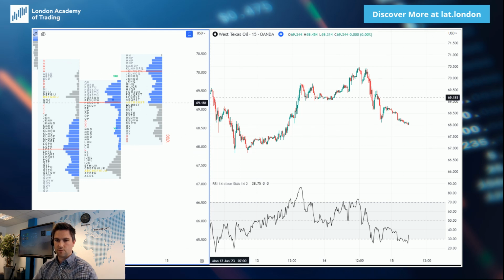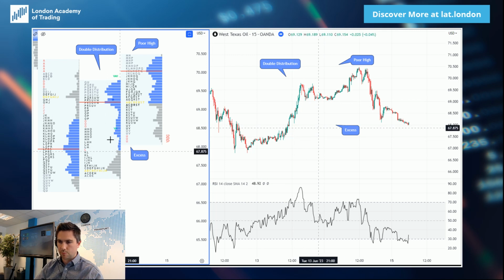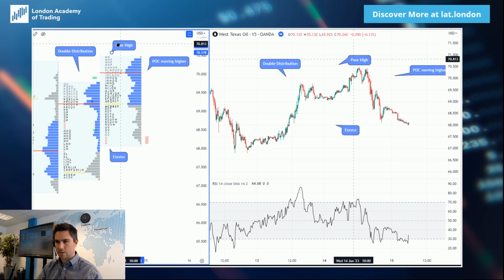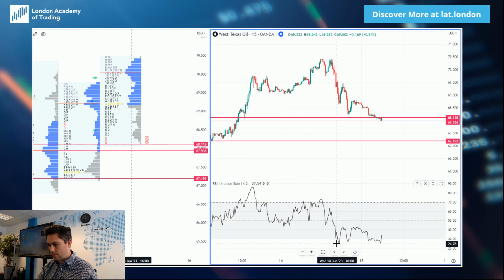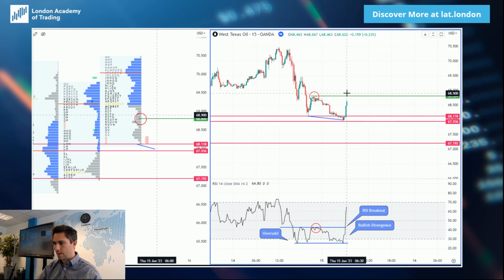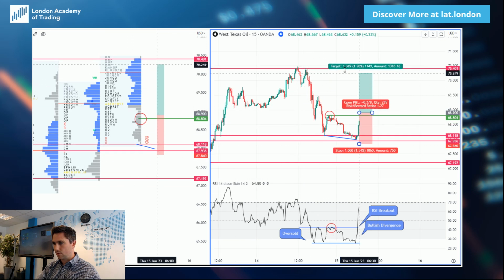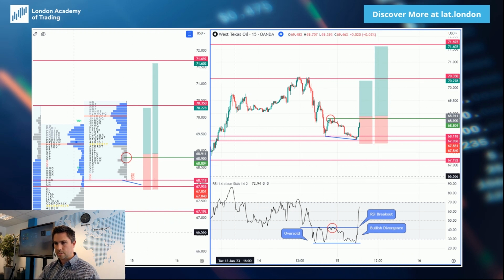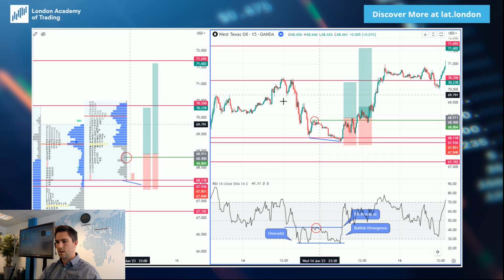Trade Review - Oil - 26/06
Technical trade review of Oil combining both Primary and Secondary indicators.

Visit Us:
2nd Floor
University of Law Bloomsbury Campus
11-13 Ridgmount Street
London
WC1E 7AJ